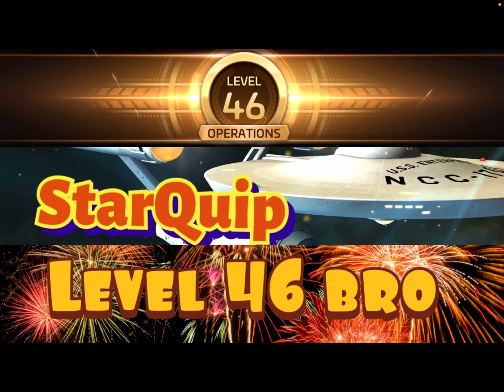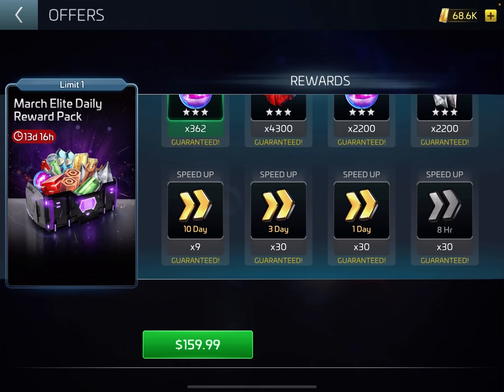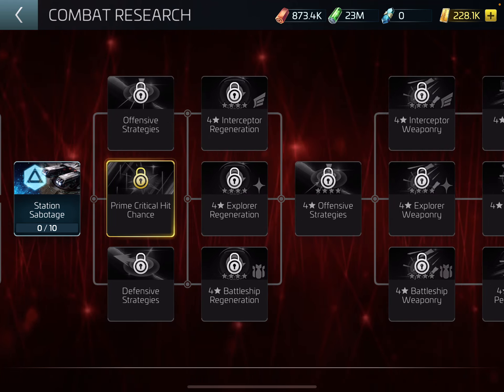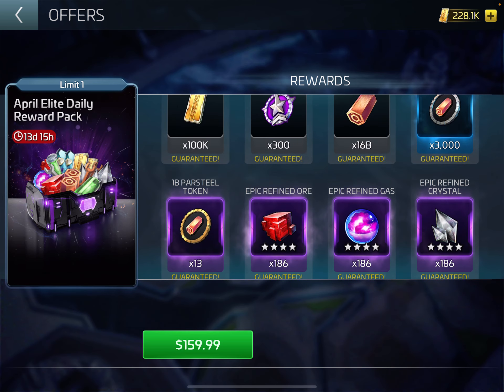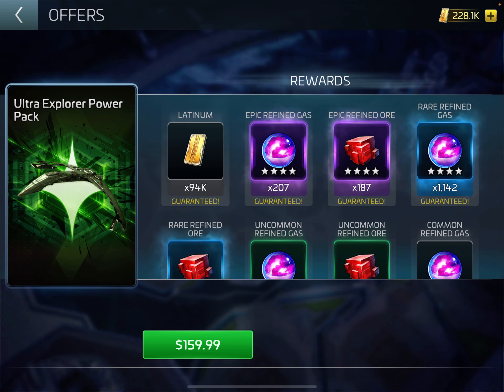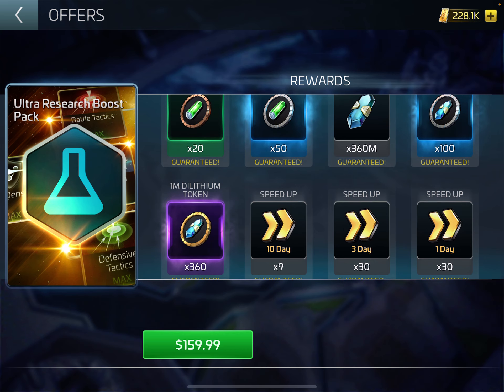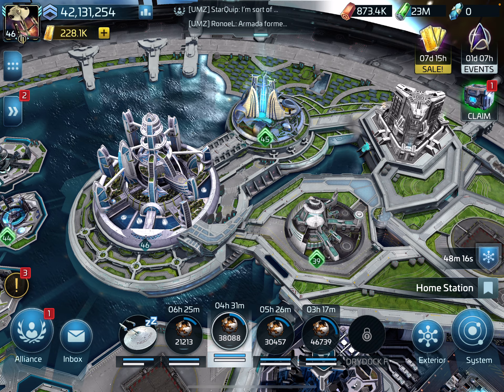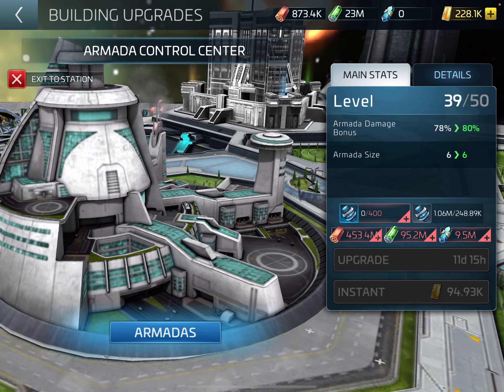StarQuip is now Level 46 BRO 😂✨FOR Star Trek fleet command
Level 46 BRO 😂✨
FOR Star Trek fleet command
StarQuip now on Server 192